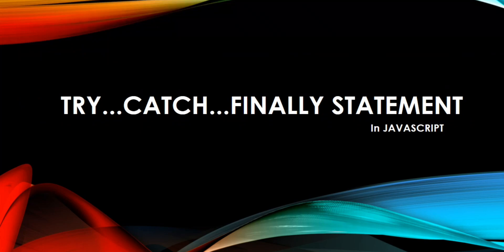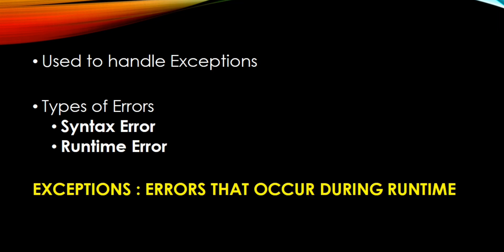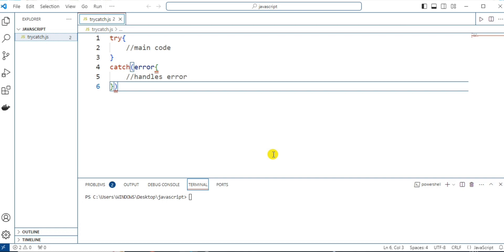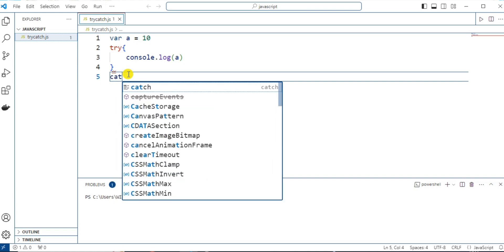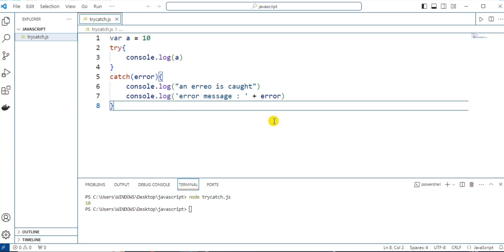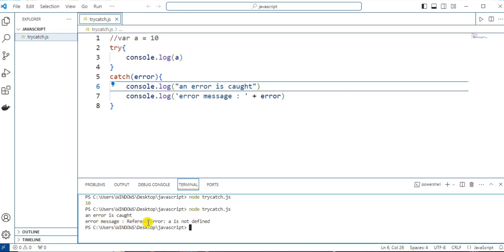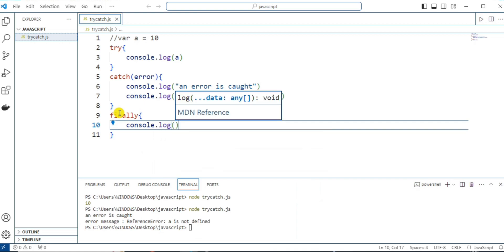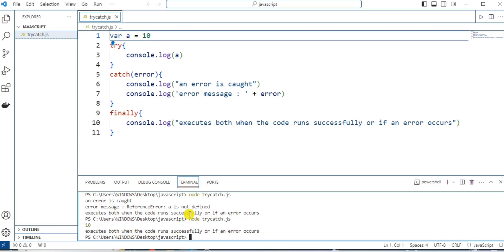#41: JavaScript Tutorial | Try, Catch Finally Statement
In JavaScript, the try, catch, and finally statements are used for handling errors and executing cleanup code regardless of whether an error occurs or not.

The try block encloses the code that might throw an error.
If an error occurs within the try block, control jumps to the catch block. The catch block specifies what to do if an error occurs. The error object is automatically passed to the catch block.
The finally block encloses code that should be executed regardless of whether an error occurred or not. This block is optional, but if it's present, it will always execute, even if an error occurred or if there's a return statement inside the try or catch block.